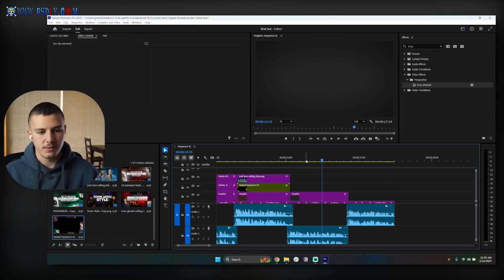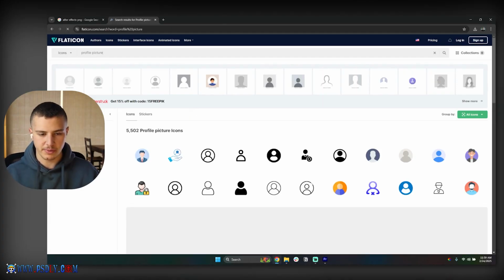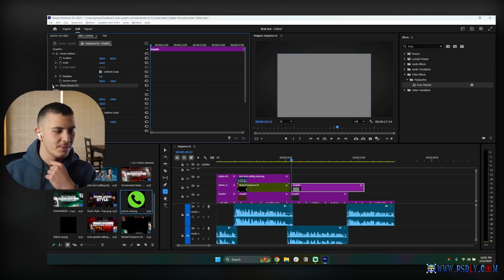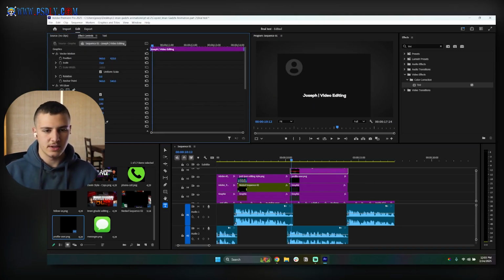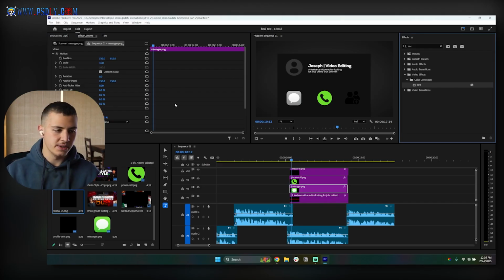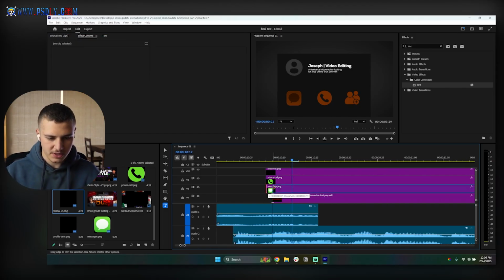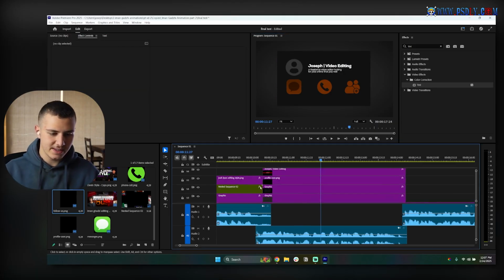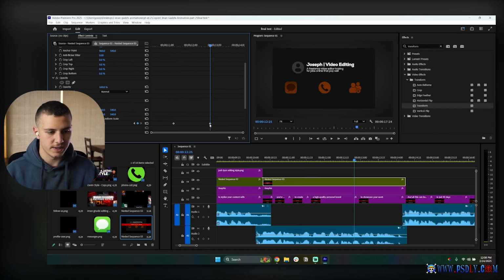41 Building a UI in Premiere Pro The Premiere Pro Masterclass Ult www psdly com